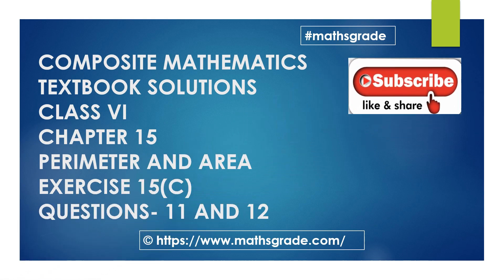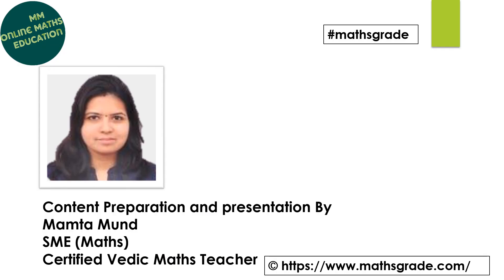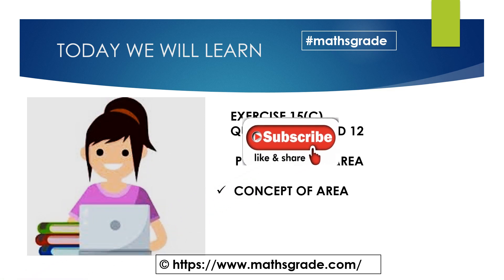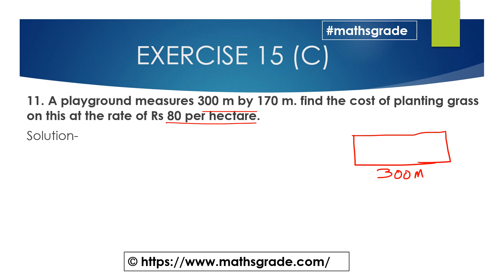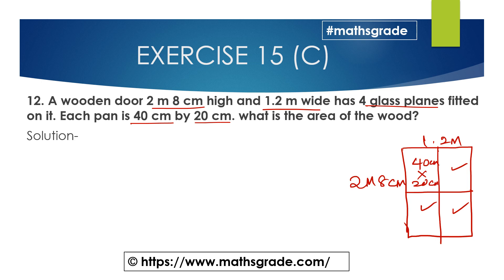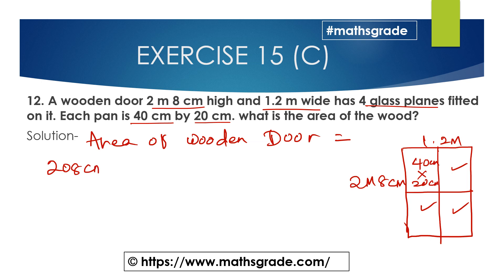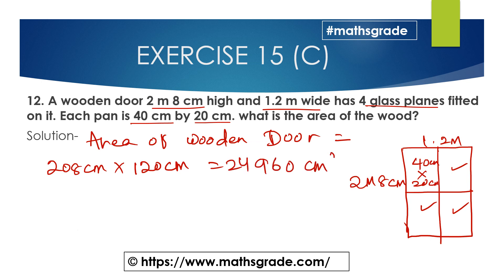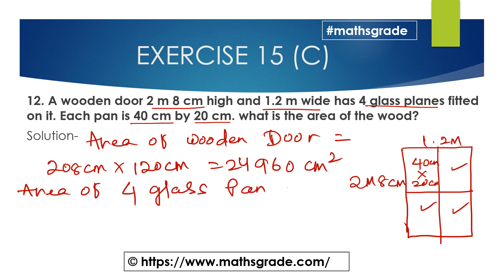Composite Mathematics Class 6 Chapter 15 Ex 15C Que 11 & 12 |Mamta Mund | Mathsgrade | Perimeter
Composite Mathematics Class 6 Chapter 15 Exercise 15C Que 11 & 12 |Mamta Mund | Mathsgrade | Perimeter and area

COMPOSITE MATHEMATICS CLASS 6 CHAPTER 15 EXERCISE 15(C)  | MATHS GRADE | MAMTA MUND | PERIMETER AND AREA
please JOIN my FB Group
I AM SOLVING QUESTIONS FROM THE COMPOSITE MATHEMATICS TEXTBOOK CLASS 6 CHAPTER 15 FRACTIONS EXERCISE 15(C) QUESTIONS  11 AND 12

HERE I AM EXPLAINING AND SOLVING ON TOPICS PERIMETER OF DIFFERENT FIGURES LIKE RECTANGLES, SQUARES, AND POLYGONS. HOW TO FIND THE PERIMETER OF RECTANGLES AND SQUARES USING FORMULAS

timestamp:-
00:00 - What we will learn
00:50 - Fill in the blanks Question 1(i)
02:37- question 1(ii)
04:00- question 1(iii)
05:25 - question 1(iv)
07:54 - question 1(v)
10:39 - question 1(vi)
13:15 - question 1(vii)
15:18 - subscribe to my channel
some products used in online teaching